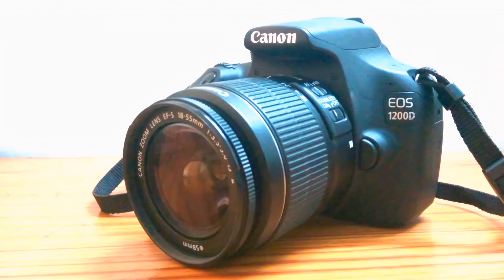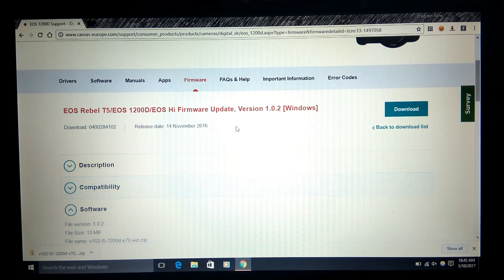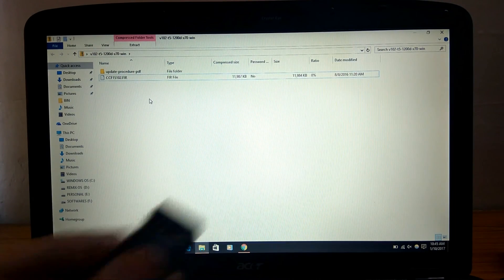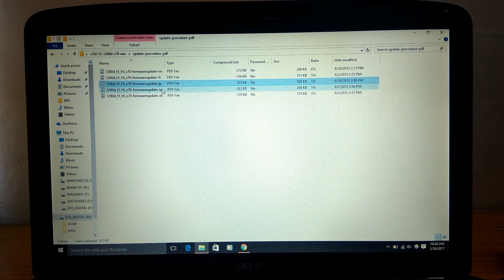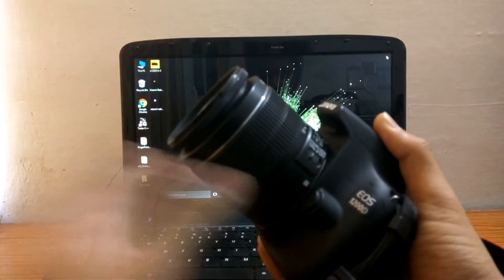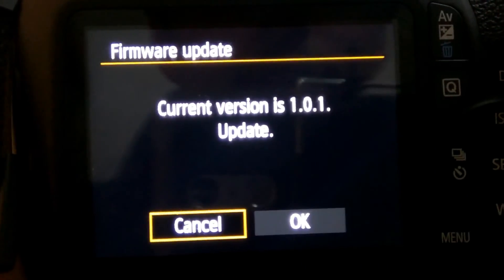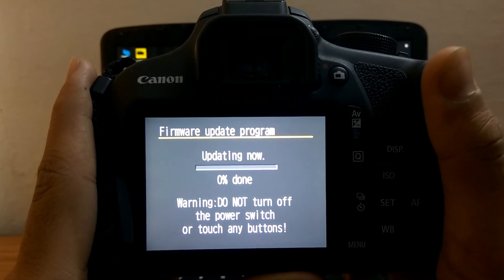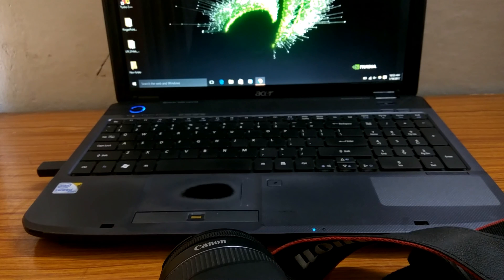TUTORIAL - Update Canon 1200D/Rebel T5 DSLR Camera Firmware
Link To Download Firmware/Software :-

Link has both Apple Mac as well Microsoft WIndows compatible files.